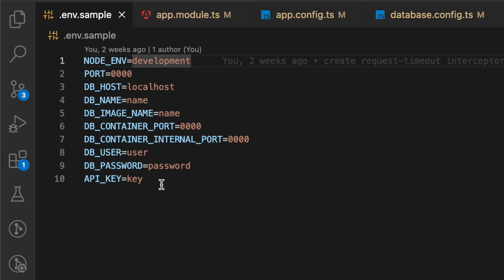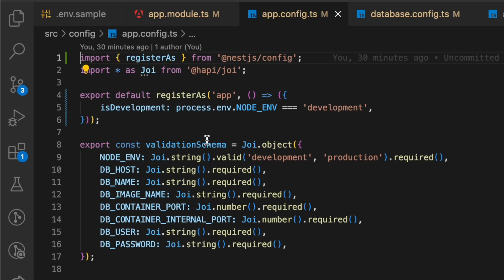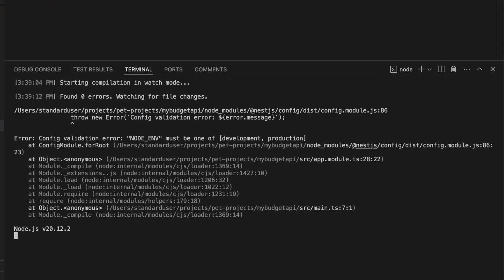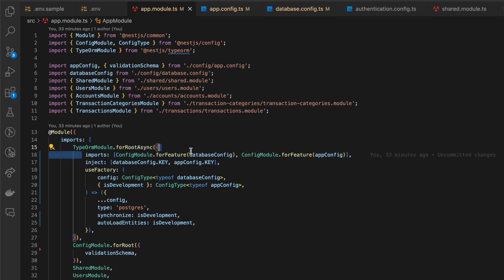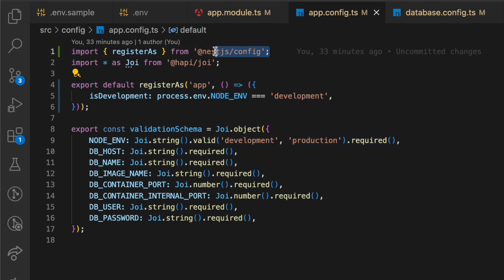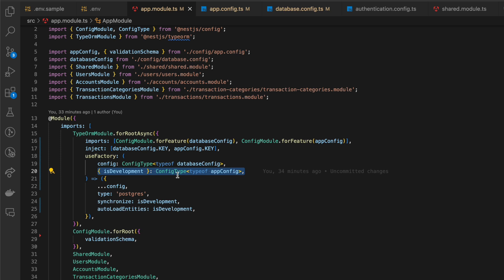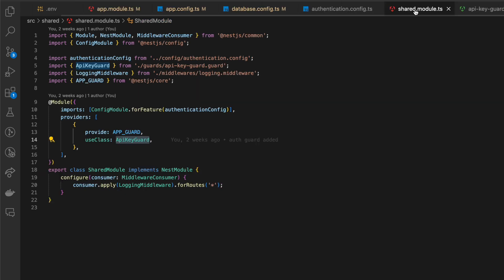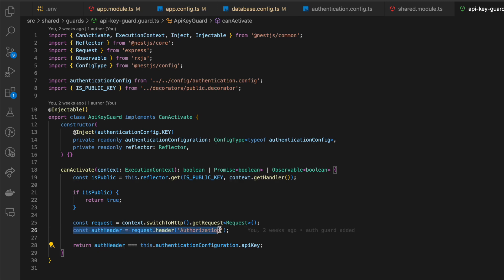Master Env Variables in NestJS: ConfigModule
Learn how to efficiently manage environment variables in your NestJS application using the ConfigModule. In this video, I'll guide you through importing the ConfigModule from the NestJS Config package, setting up validation with Joi, and configuring your application based on different environments like development and production. We will also dive into setting up TypeORM for database management using environment variables, and show how to safely inject configuration into module providers like API guards.